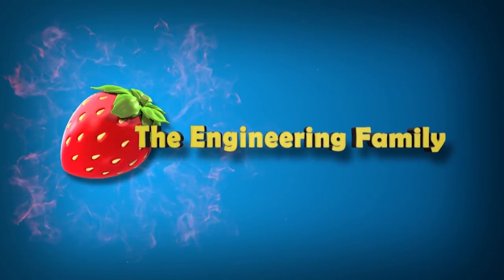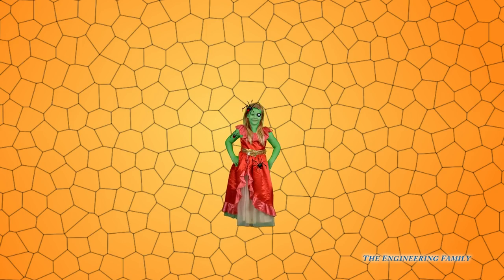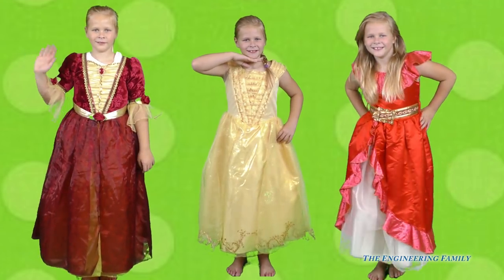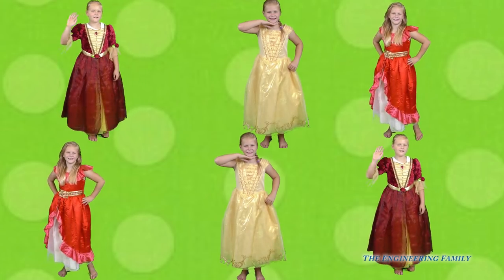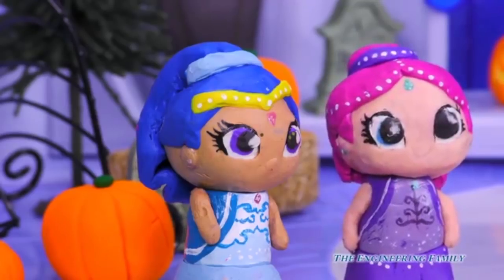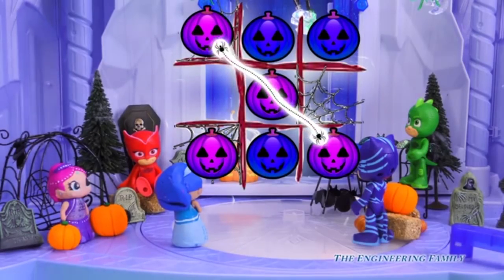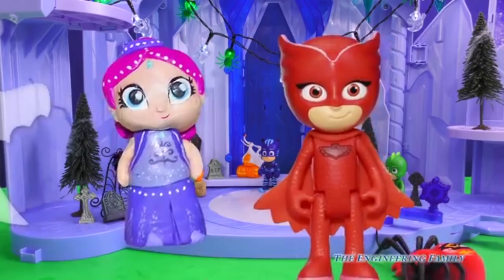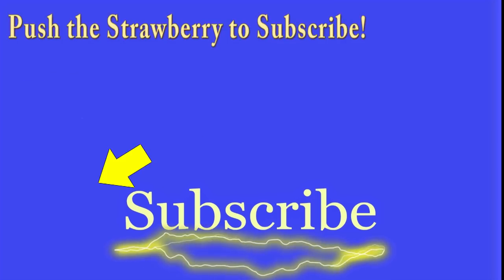ASSISTANT Silly Halloween Games with Elena of Avalor and PJ Masks Video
We love Halloween Games! The Assistant plays a bunch of Silly Halloween games with Elena of Avalor and PJ Masks!

In this The Engineering Family YouTube video it's time for Halloween and we're playing all sorts of spooky Halloween games! Which silly scary game will be your favorite?!?